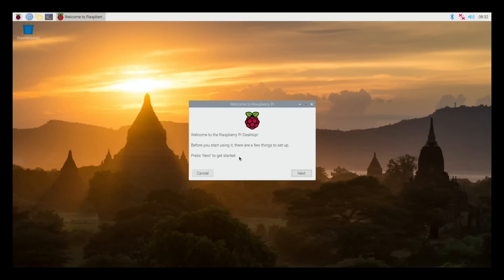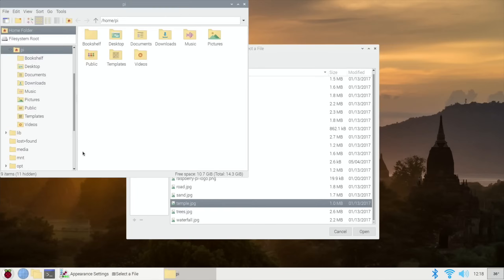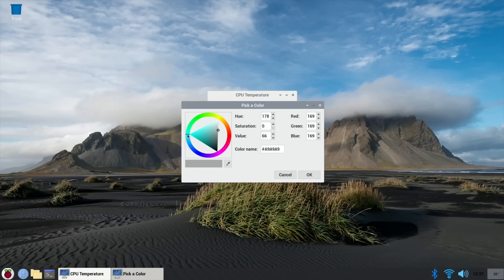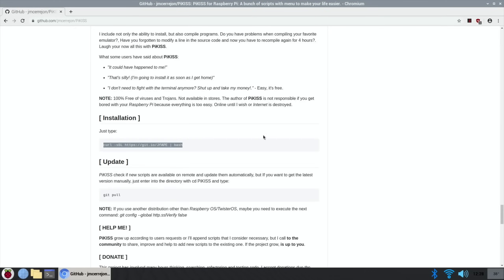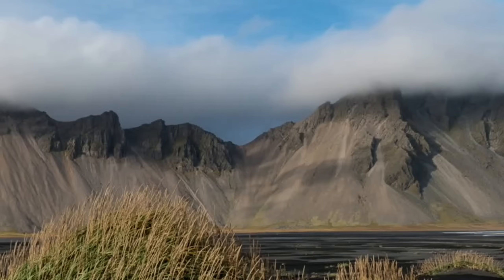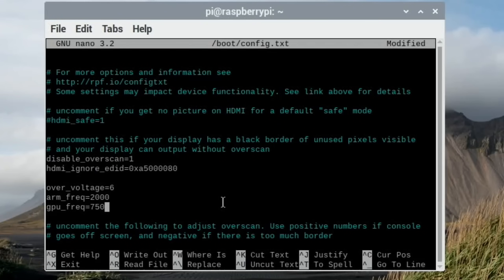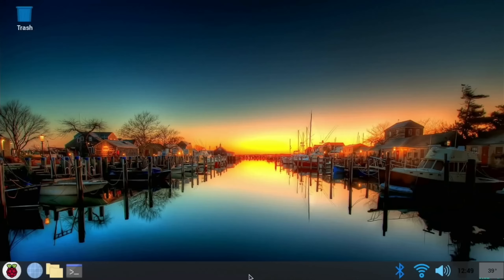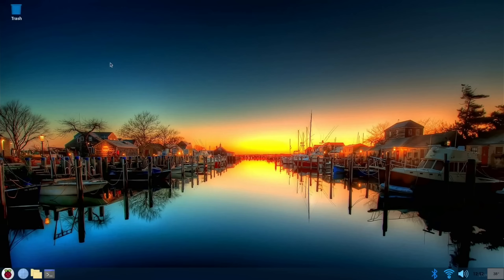Raspberry Pi OS. Tweaks & tips. Great Programs to install. Raspberry Pi 4.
Pretty much what I do when I install Raspberry PiOS

Pikiss simple installer. Games Apps and more
› jmcerrejon › Pi...Web resultsjmcerrejon/PiKISS: PiKISS for Raspberry Pi: A bunch of scripts with ... - GitHub

Ventz blog chromium media centre tearing fix, Widevine support for Disney, Amazon, Netflix and more

Gparted partition manager. Extend your partition, some Raspberry Pi operating systems need this.

sudo apt install gparted

Neofetch. Useful system information
sudo apt install neofetch

Edit config.txt Overclocking and configuration (like bios on a PC)

hdmi_ignore_edid=0xa5000080

over_voltage=6
arm_freq=2000
gpu_freq=750

ctrl o
enter
ctrl x

All of my 250 plus Pi 4 Videos are here